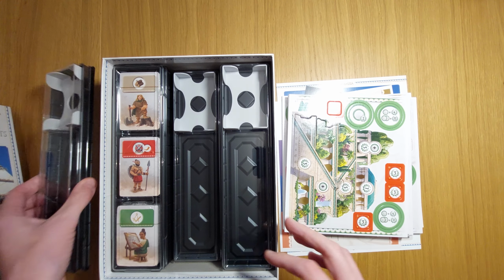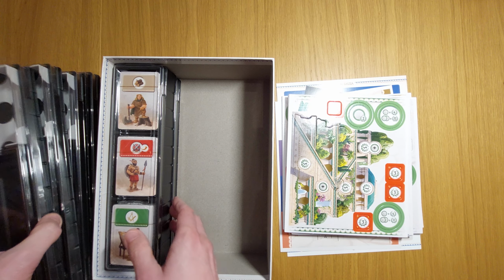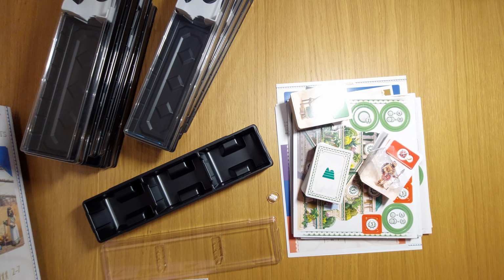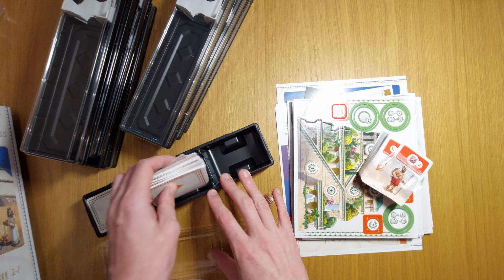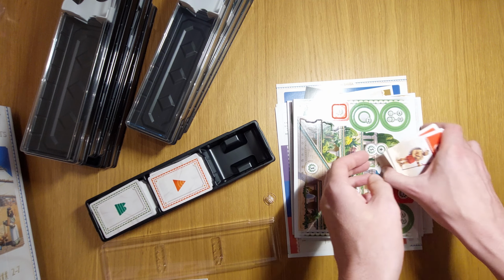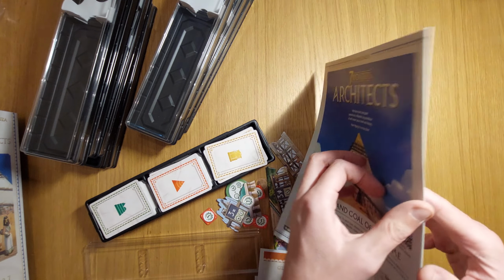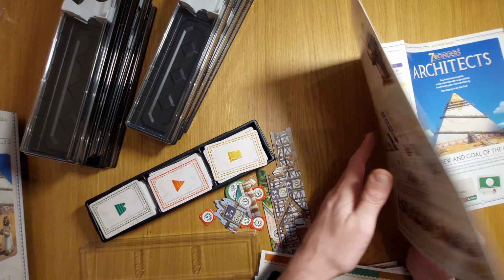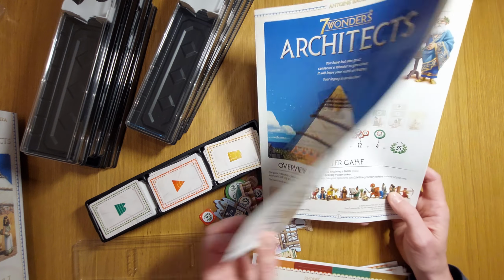7 Wonders: Architects unboxing, punching game trays, rules by * AmassGames * subscribe for review :)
Follow for daily played pictures